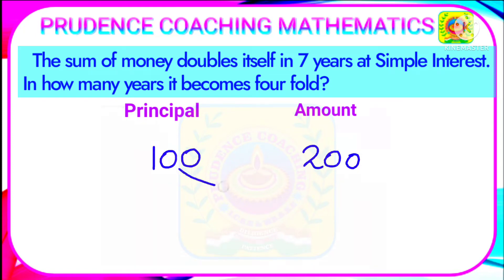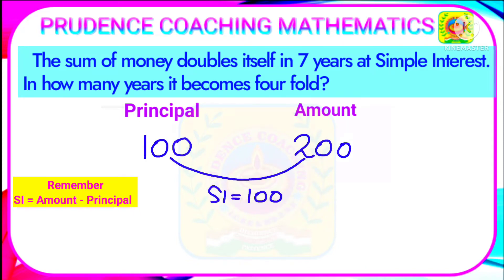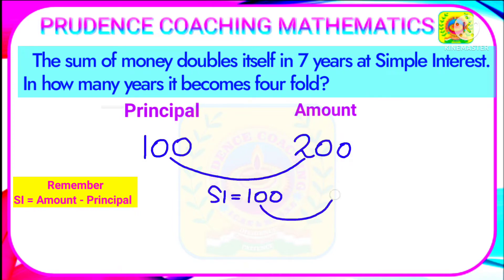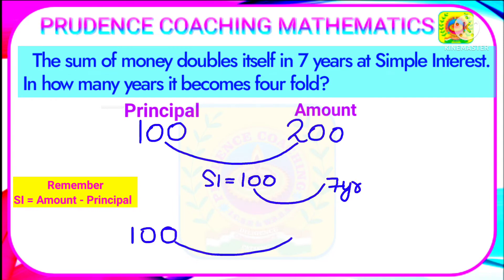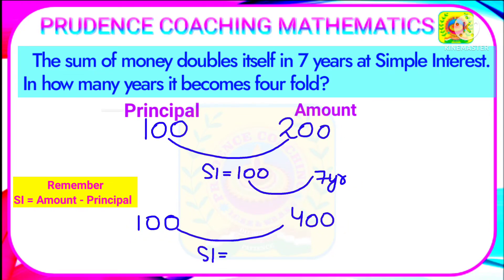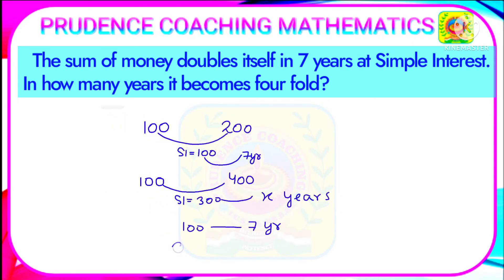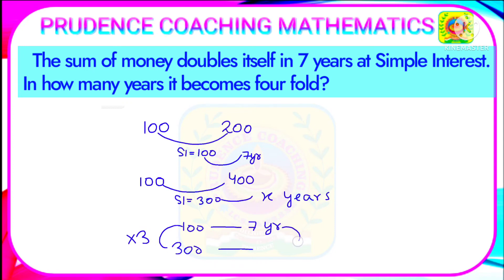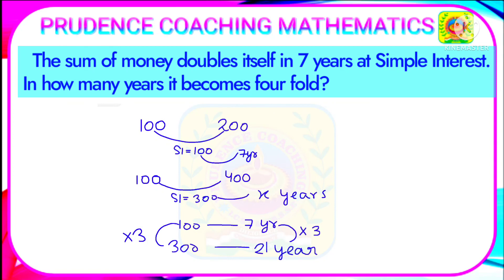The sum of money doubles itself in 7 years at Simple Interest In how many years it becomes four fold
🔸Find the smallest number which when divided by 5,6,8 and 9 gives remainder 3 in each case.

🔸Find the smallest number which when divided by 20, 25, 35 and 40 gives remainders 14,19, 29 and 34.

🔸Find the smallest number which when divided by 5,6,7 and 8 gives remainders 3 but it  divisible by 9.

‎‎‎‎‎‎‎@icseprudence   Team